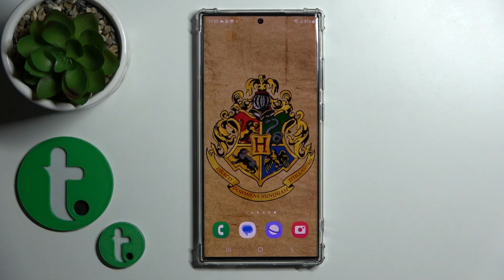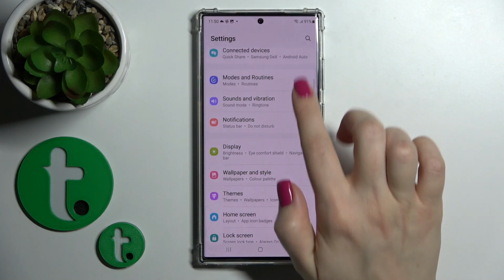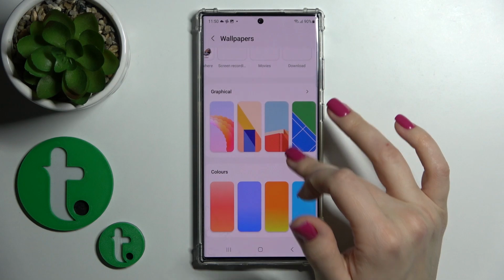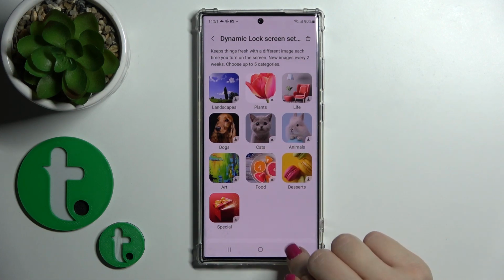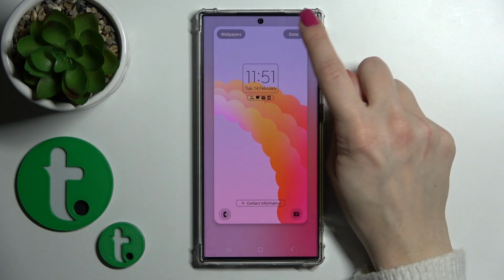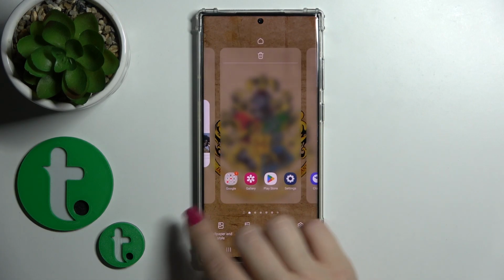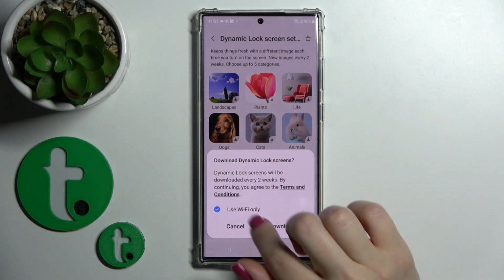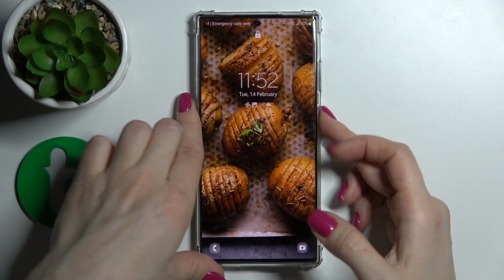How to Change Lock Screen Wallpaper on Samsung Galaxy S23 Ultra - Set Up Wallpaper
Find out more about changing the wallpaper on Samsung Galaxy S23 Ultra:
Hi. In this video, we would like to show you how to change the Lock Screen Wallpaper in Samsung Galaxy S23 Ultra. Our specialist will take you to the wallpaper section and demonstrate how to choose a new wallpaper from defaults or download one. Then you will learn how to apply it to your lock screen. If you want to know more about your Samsung Galaxy S23 Ultra, visit our YouTube channel.

How to Set up Lock Screen Wallpaper in Samsung Galaxy S23 Ultra? How to Change Lock Screen Wallpaper in Samsung Galaxy S23 Ultra? How to access the Wallpaper section in Samsung Galaxy S23 Ultra?